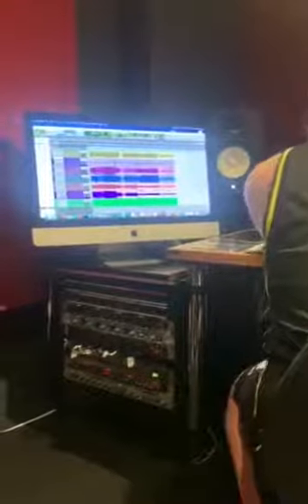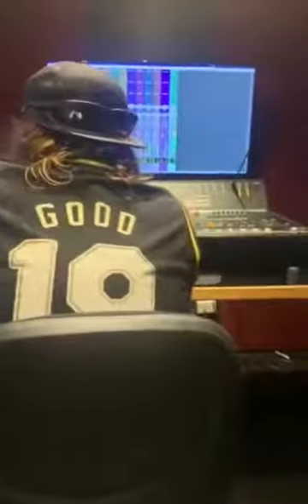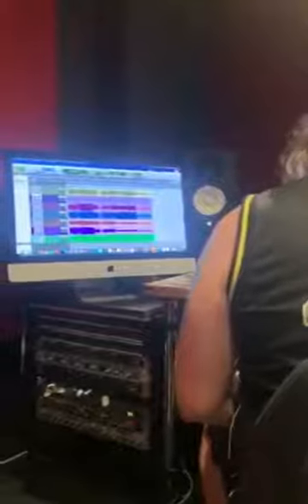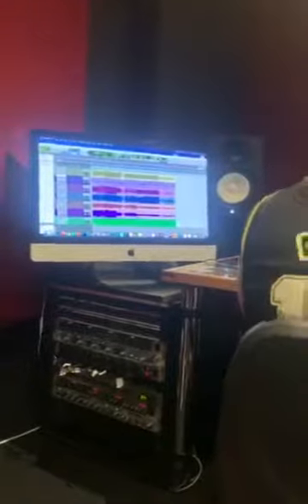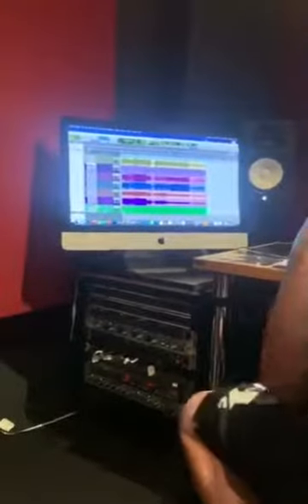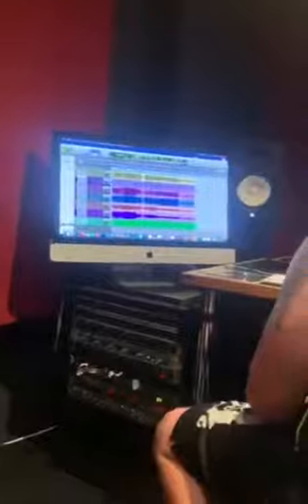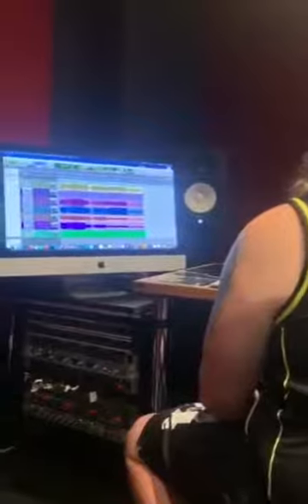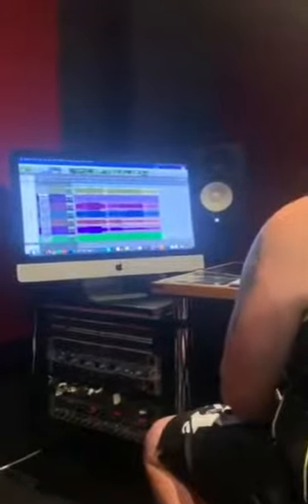finished product of the drums